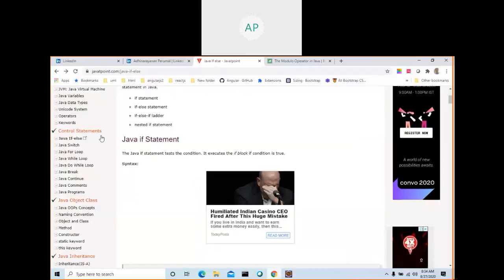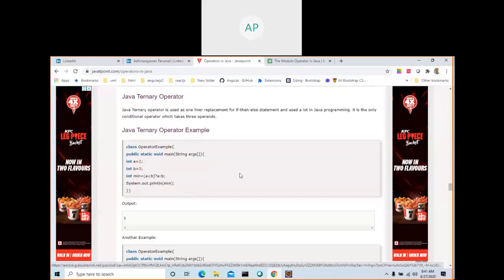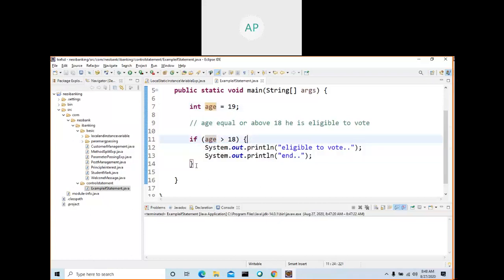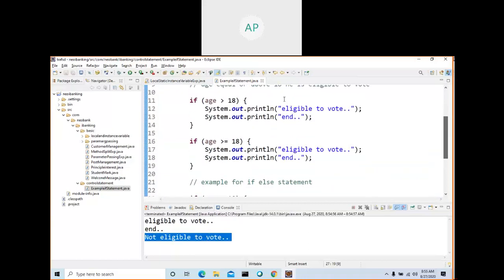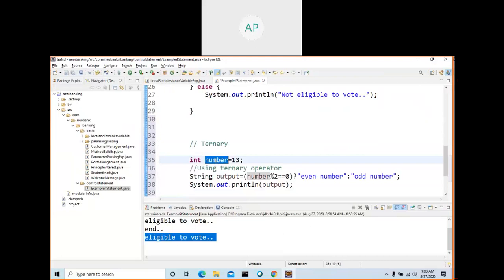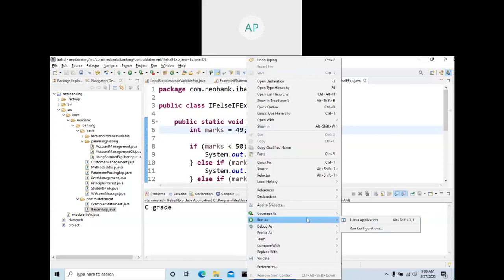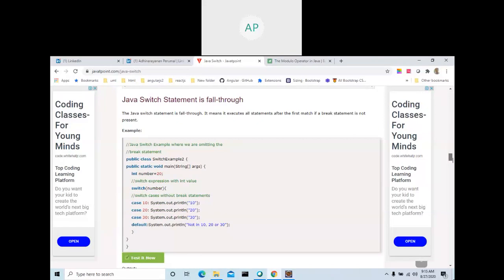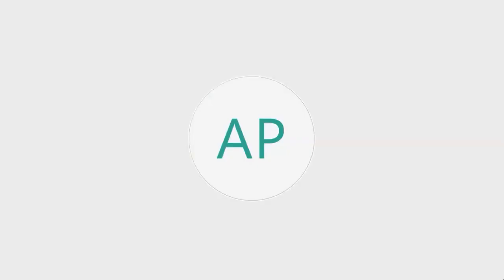java training part 3 control statement par 1